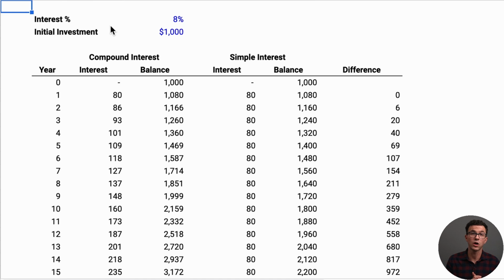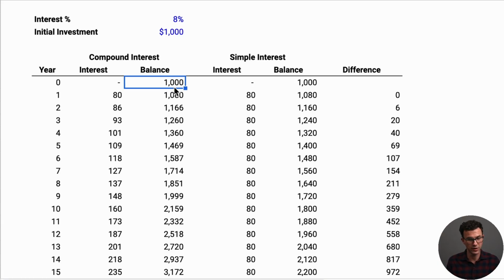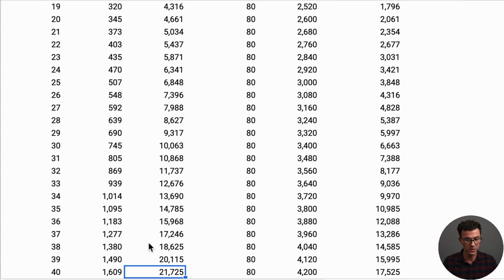What is Compound Interest and How is it Different Than Simple Interest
What is compound interest? How is compound interest different than simple interest?  I'll answer these questions more in our compound interest explained video.

If you'd like to get started saving or investing, here are some of my favorite savings and investing platforms:

M1Finance (get $50 after depositing $100 or $500 for an IRA)